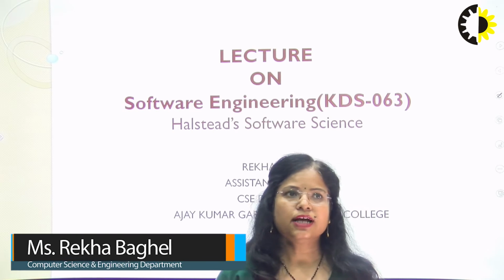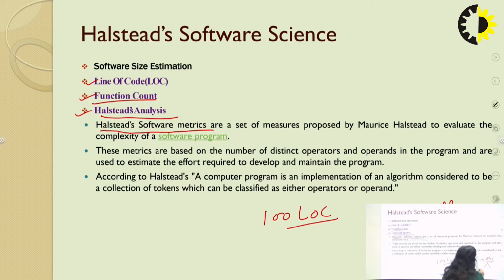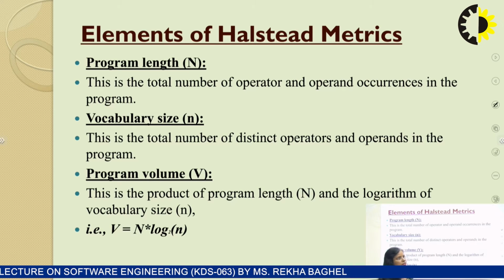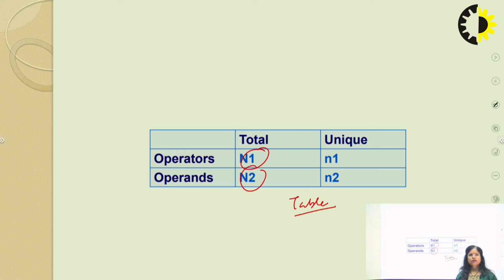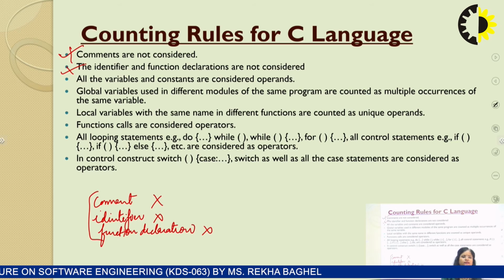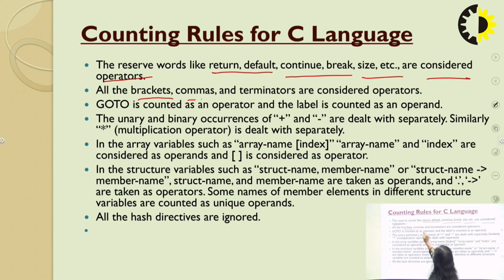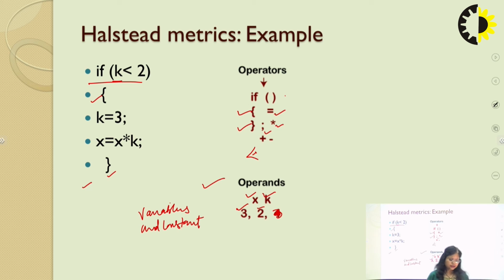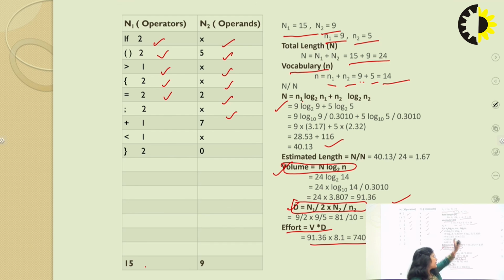HALSTEAD’S SOFTWARE SCIENCE || SOFTWARE ENGINEERING LECTURE 01 BY MS REKHA BAGHEL || AKGEC